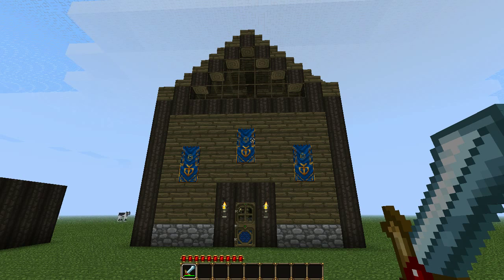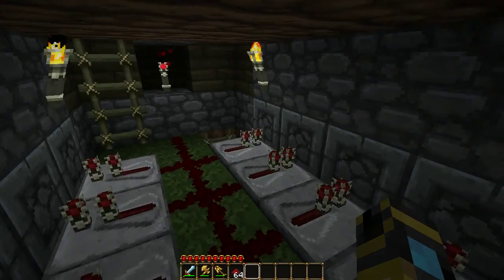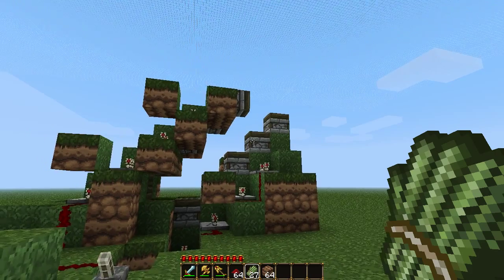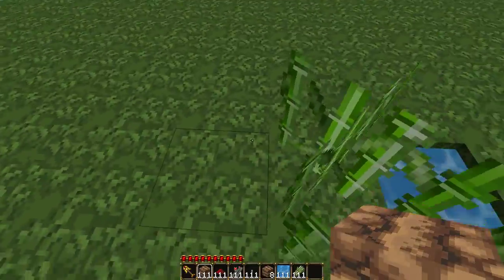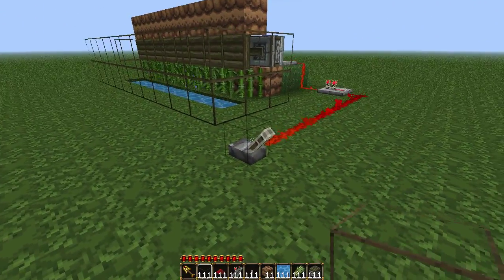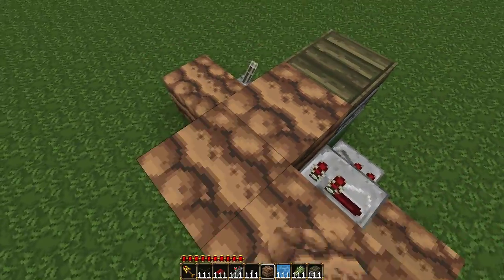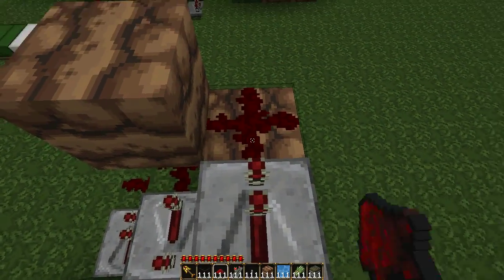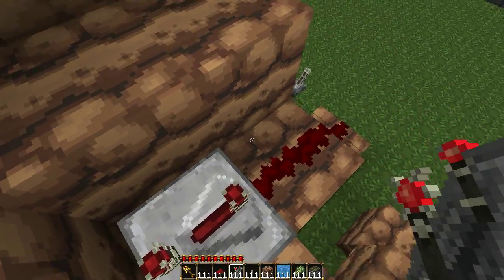Minecraft: Automatic Reed Farm Tutorial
Tyken132.com

This is a little reed farm I've been working on, its not as big as other automatic reed farms but you never have to replant it and it brings the items directly to you. Plus it looks awesome.